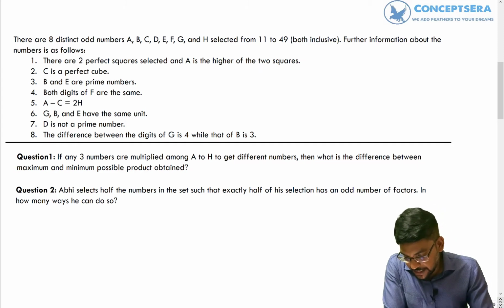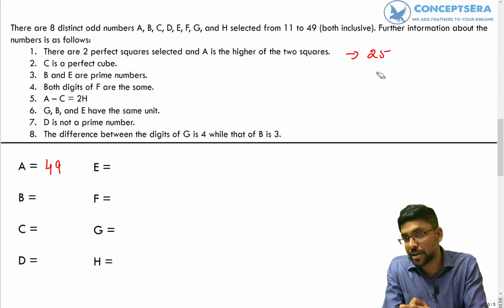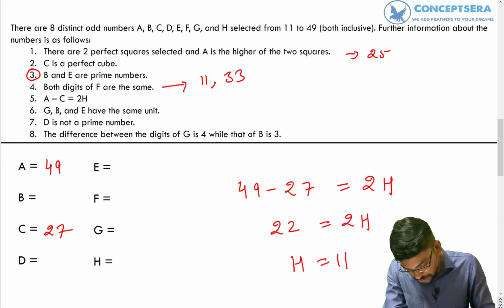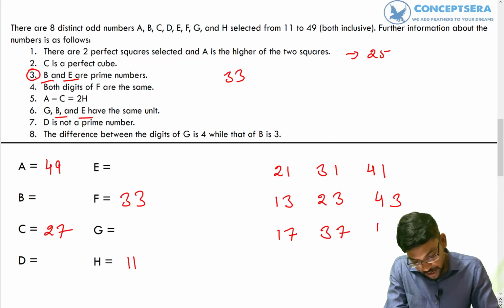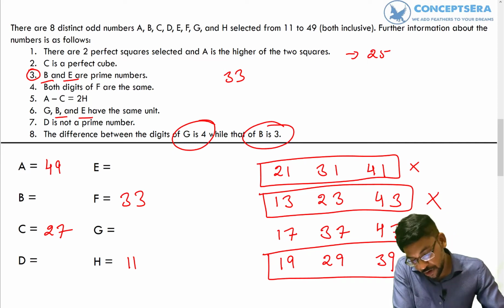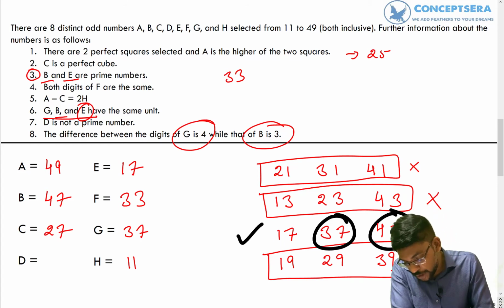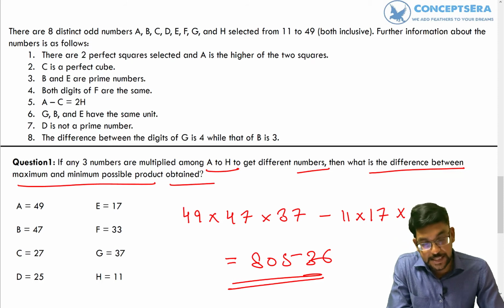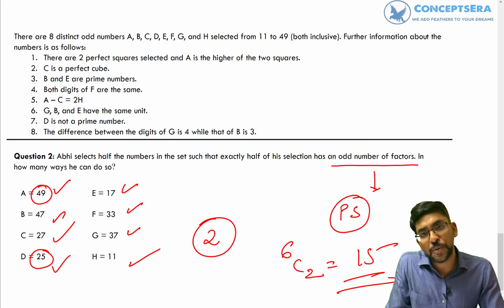CAT LRDI | LETTERS (Alphabets) PUZZLES # 6 | ConceptsEra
There are 8 distinct odd numbers A, B, C, D, E, F, G, and H selected from 11 to 49 (both inclusive). Further information about the numbers is as follows:
There are 2 perfect squares selected and A is the higher of the two squares.
C is a perfect cube.
B and E are prime numbers.
Both digits of F are the same.
A – C = 2H
G, B, and E have the same unit.
D is not a prime number.
The difference between the digits of G is 4 while that of B is 3.